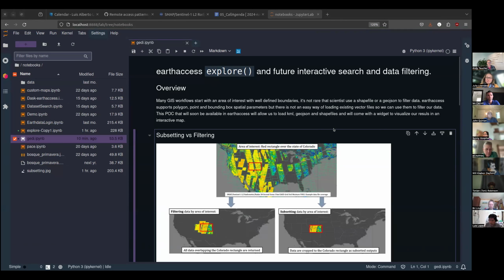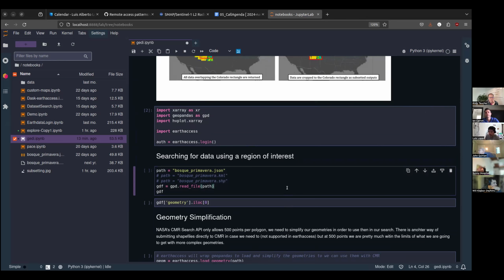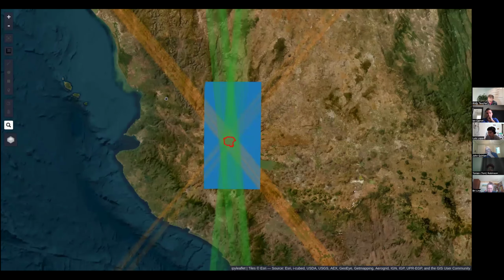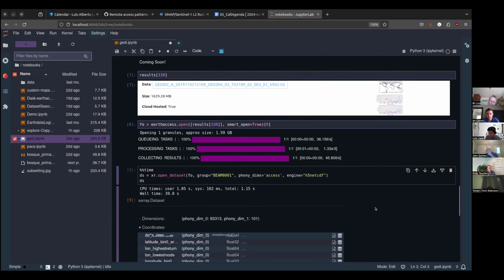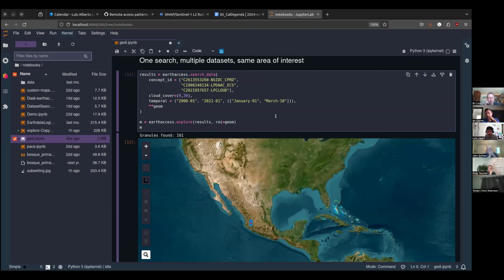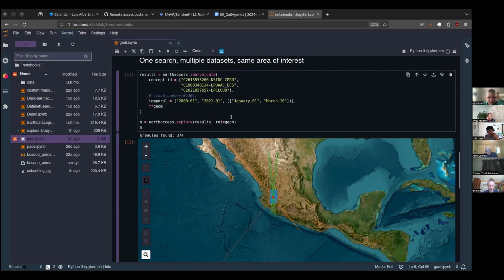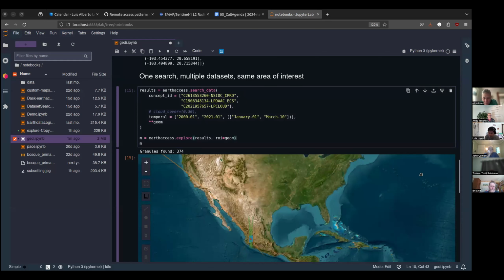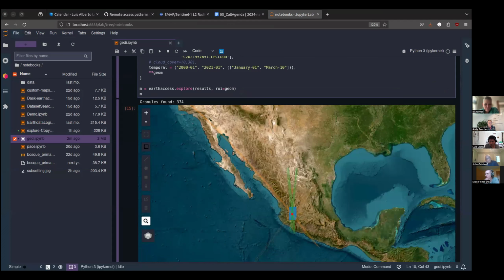earthaccess.explore() demo, by Luis Lopez for 2024 NASA Openscapes Champions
Demo of earthaccess.explore(): Interactivity without having to download data
Luis Lopez is a software engineer with NASA's , and a NASA Openscapes Mentor